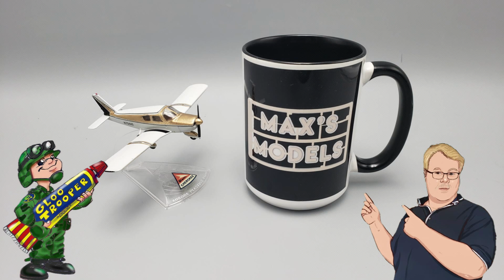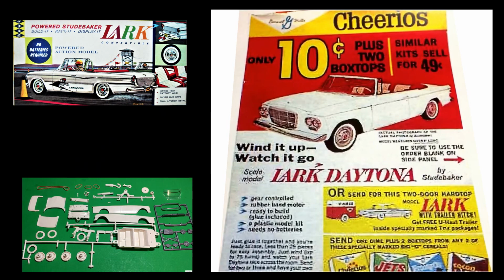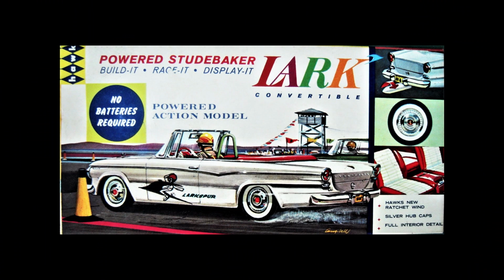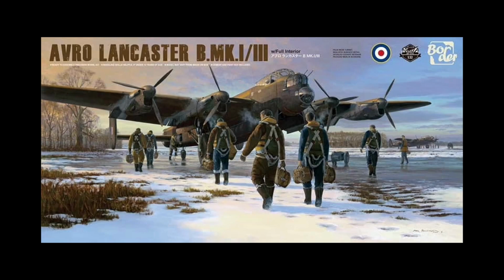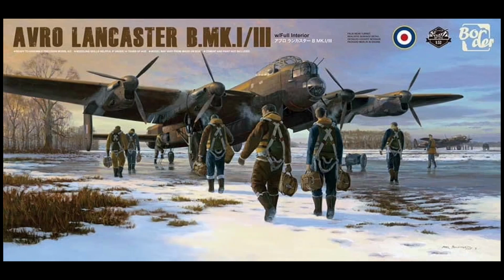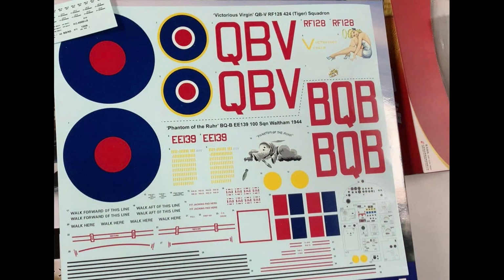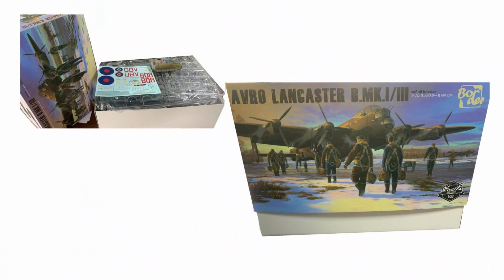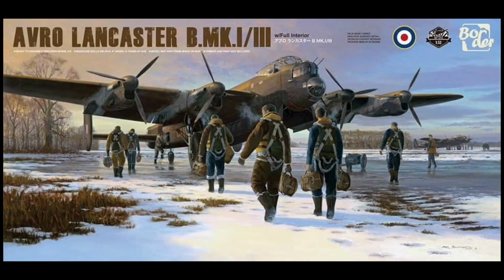Coffee with Max's Models 8/3/22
Thanks to Paul from NZ for the info on the Hawk?Gemeral Mills model and Bill in Canada for the info on the Border Models Lancaster.